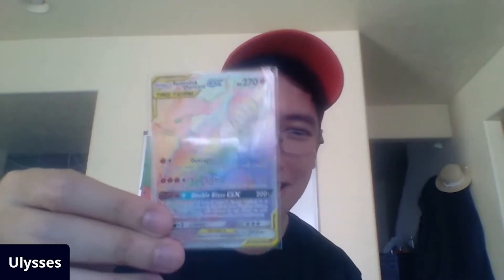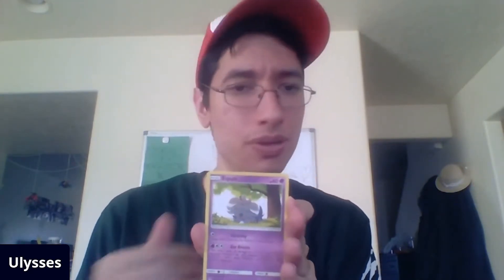Serious FIRE was pulled! *Unbroken Bonds Opening*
Opened up 10 Unbroken Bonds packs in today's video and was shocked!

Instagram, Twitter, TikTok: @ujbalanzategui

Podcast: Perspective and Pokemon